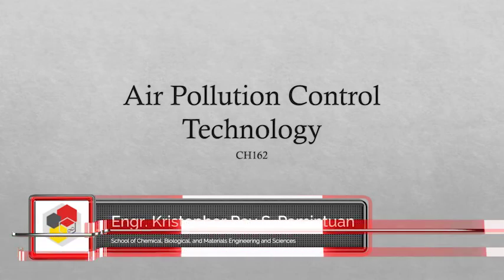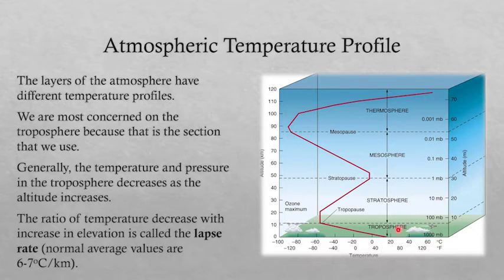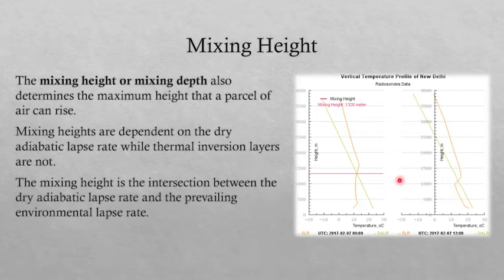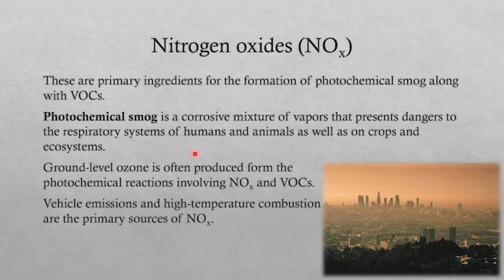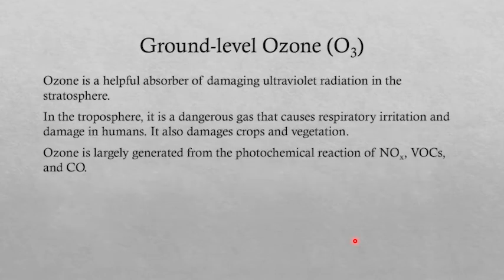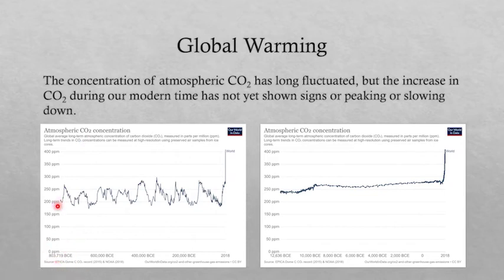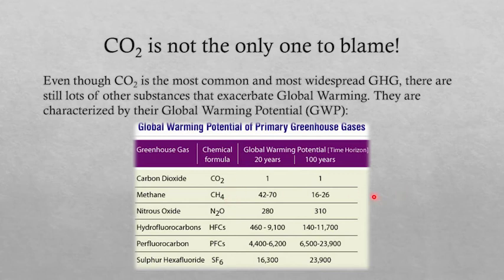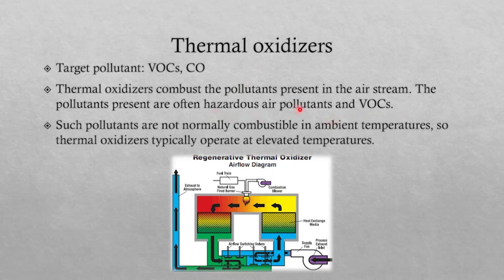Lesson 2 - Air Pollution Control